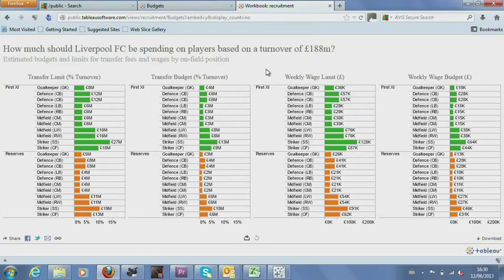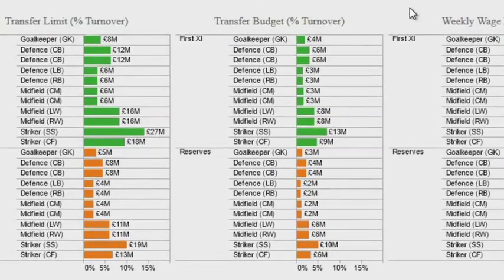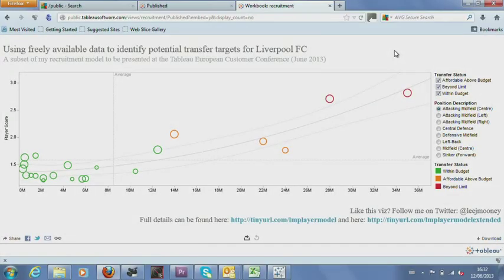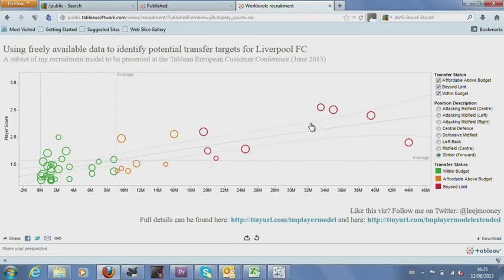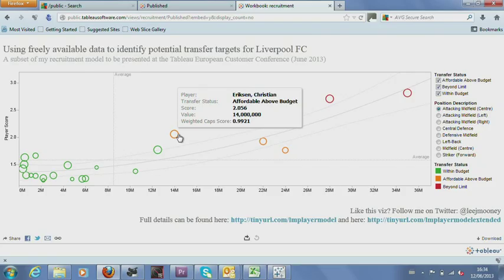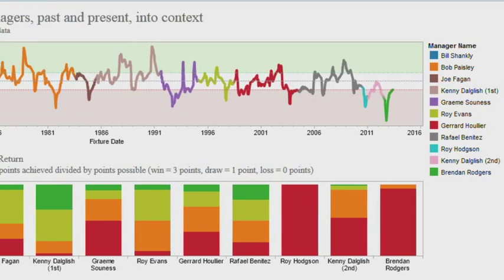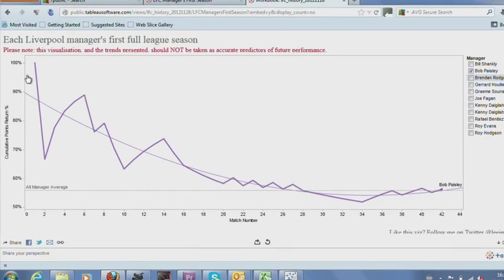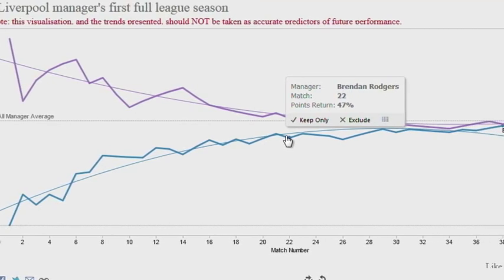Football Fanalyst Shares His Favorite Vizzes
Lee Mooney, or "the Data Ninja" as his fans have dubbed him, is a visual analytics expert—and football "fanalyst." In this video, he discusses four of his favorite football vizzes.